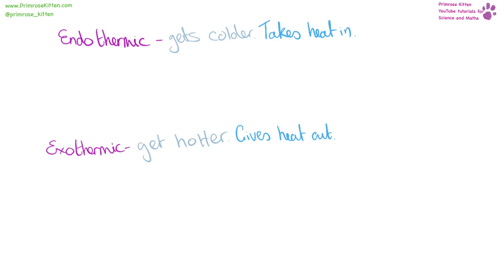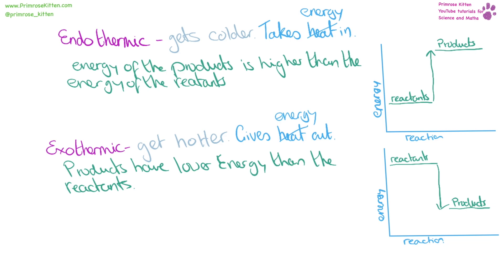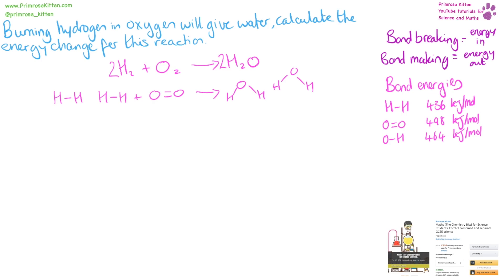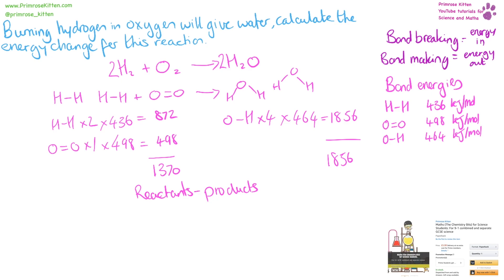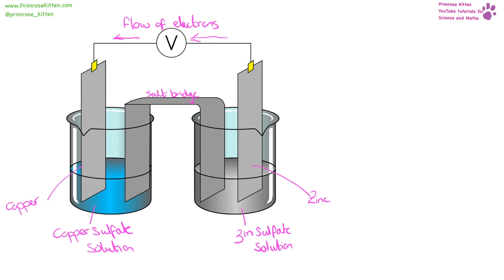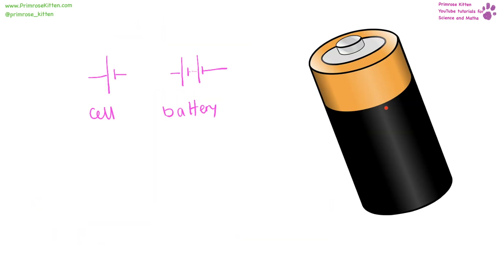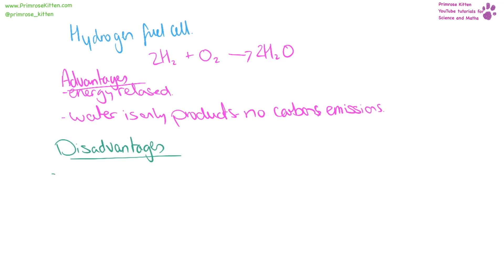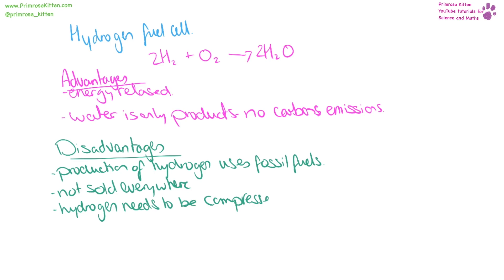The Whole of AQA - ENERGY CHANGES. GCSE 9-1 Chemistry or Combined Science Revision Topic 5 for C1